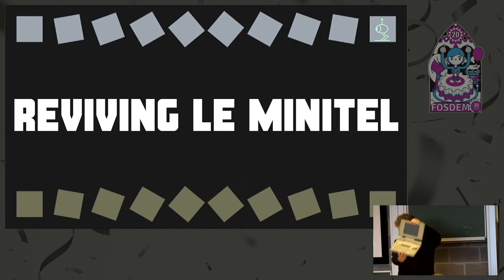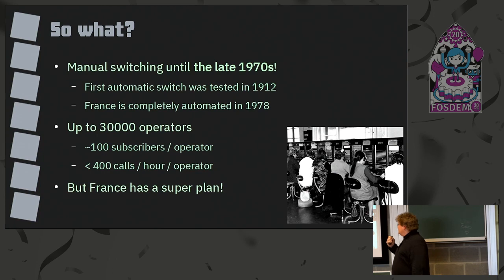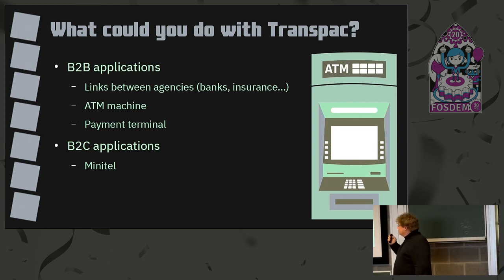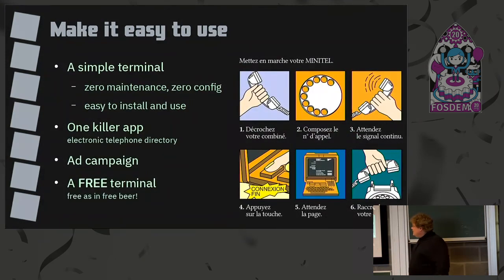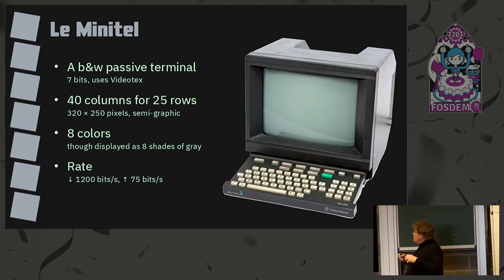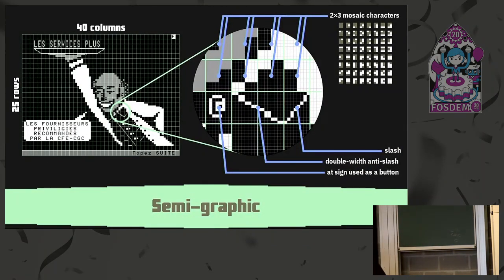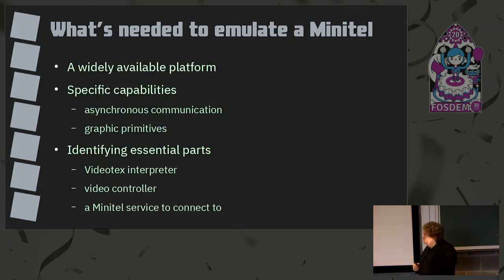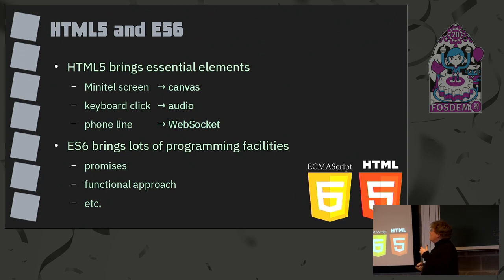Reviving Minitel How web technologies make it easy to emulate Minitel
by Frédéric Bisson

Using web technologies, one can easily emulate the Minitel ecosystem, not only the iconic french terminal but also its servers. This easiness has been made possible due to ES6 and websockets.
❮ul❯
❮li❯Brief history of the Minitel❮/li❯
❮li❯Minitel + VideoTex + X25 vs Browser + HTML + TCP/IP❮/li❯
❮li❯Technical aspects of Minitel emulation (ES6 + websockets)❮/li❯
❮li❯Creation of a VideoTex page (live demo)❮/li❯
❮li❯Surfing on Minitel (live demo)❮/li❯
❮/ul❯

Room: K.3.401
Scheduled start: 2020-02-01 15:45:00